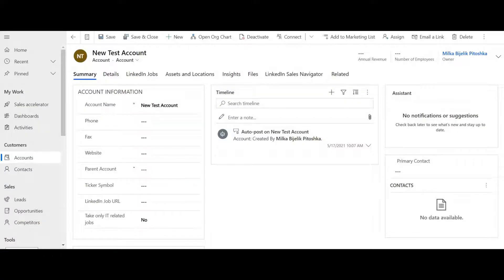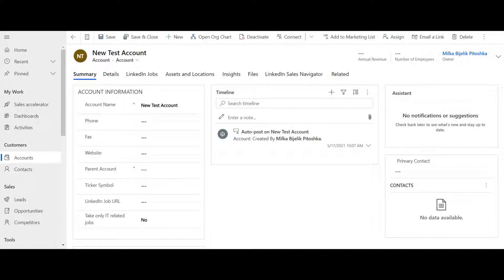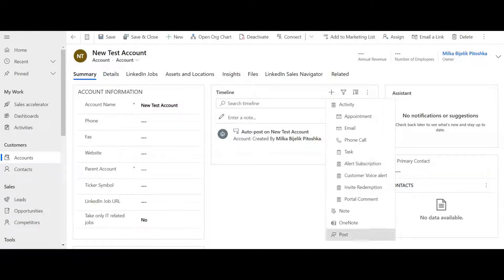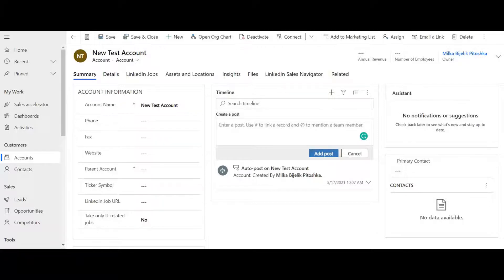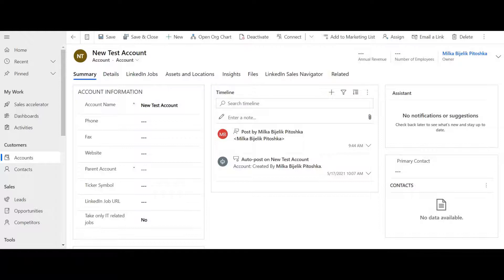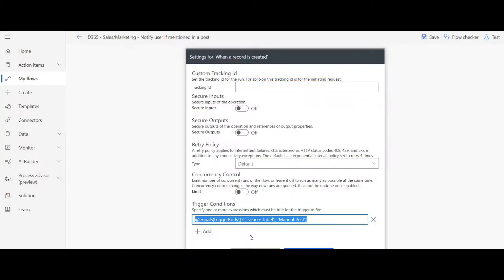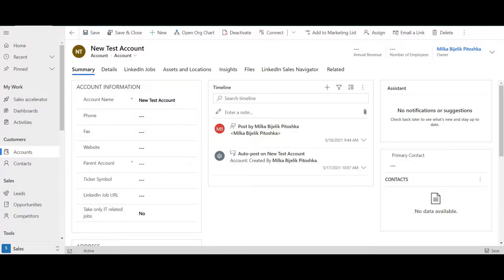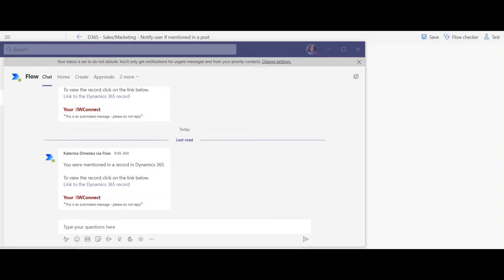Sending Notifications to Teams When a User is Tagged in a Dynamics 365 Post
The video is a tutorial on how you can customize Dynamics 365 to send notifications to a user in Teams whenever the user is being tagged in a manual post.